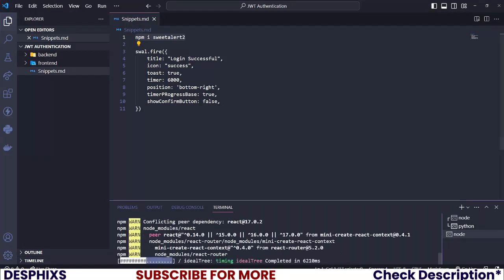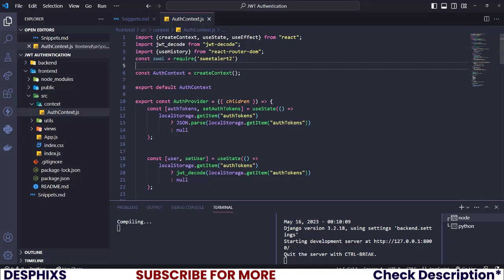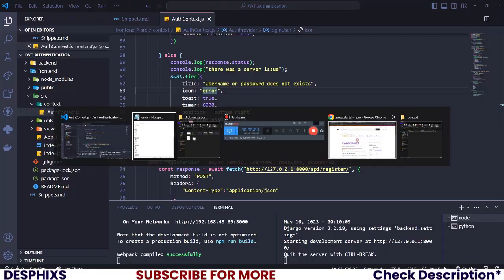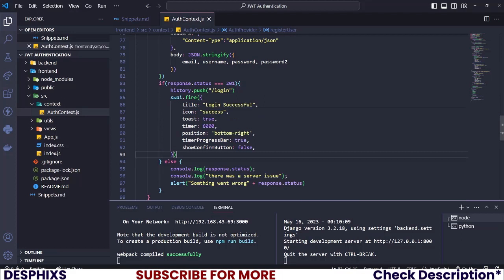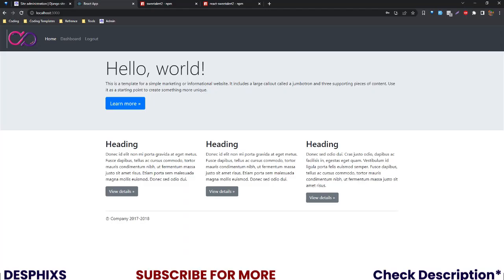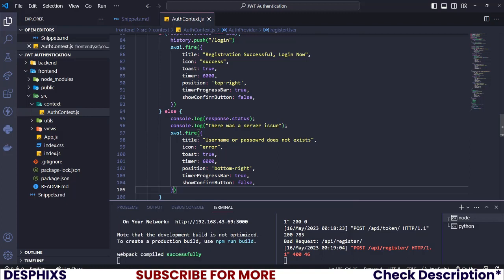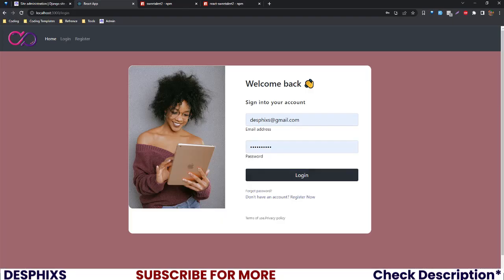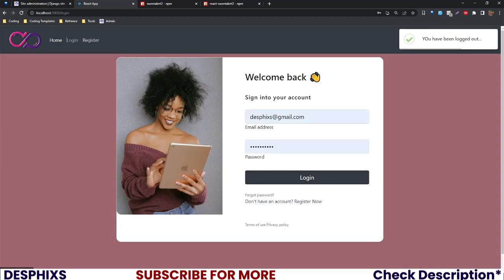Flash Alerts in React - Sweet Alert - Authentication System - Setup React Project - Part 4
We will go over the entire authentication process using Django and React in this tutorial series. From project setup to git setup to backend configuration to JWT (access + refresh) configuration to building APIs and private route end points. Then to frontend using react , setup our projects, implement route-guards, preserving user information in the browser, and pure react hooks (no Redux), these are what we'd be covering in the series. This video will be broken into two parts: the front end, which will set up the CLient side, and the back end, which will create the APIs.

💻 Create Your own banking App using Django